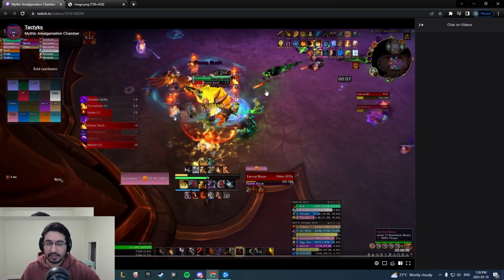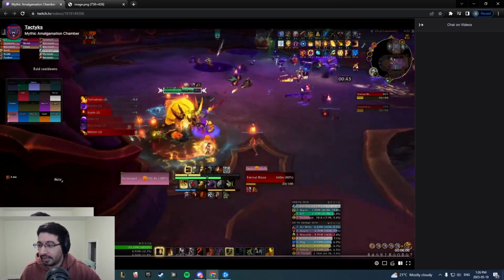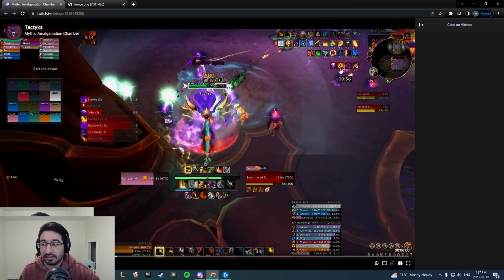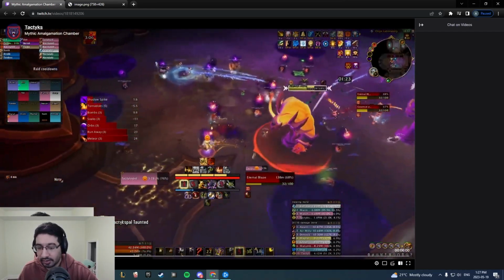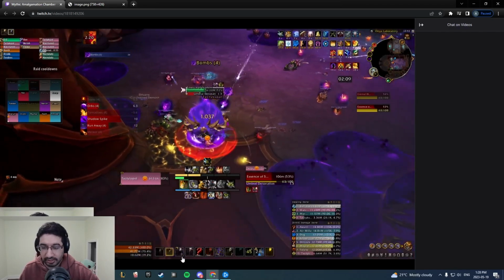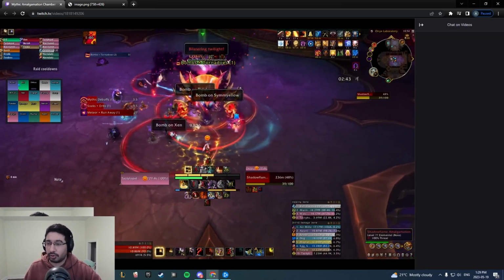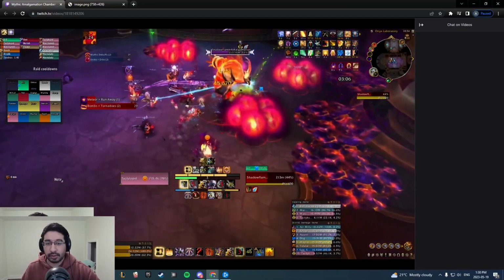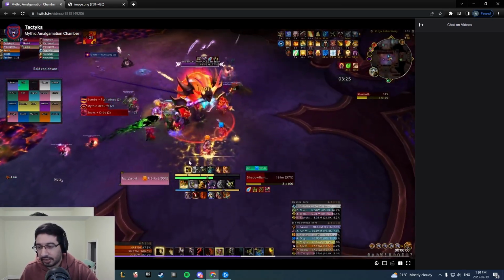Mythic AMALGAMATION CHAMBER Raid Boss Guide | Abberus the Shadowed Crucible Dragonflight Season 2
My guide to Amalgamation Chamber on mythic difficulty, including the changes moving up from heroic, how we split our raid, and our general strategy for the fight.